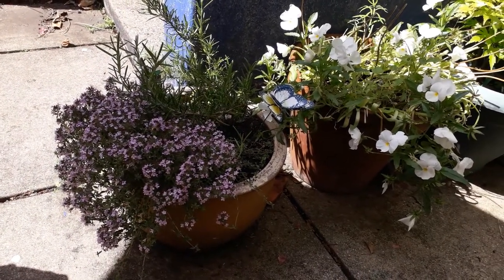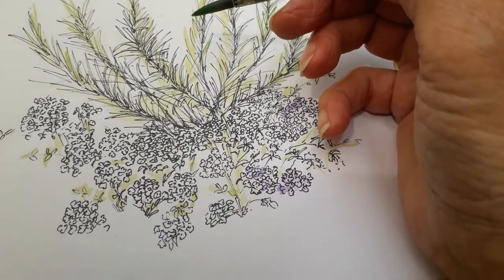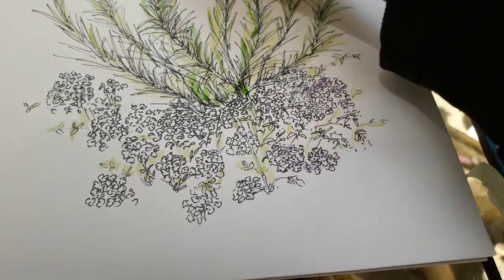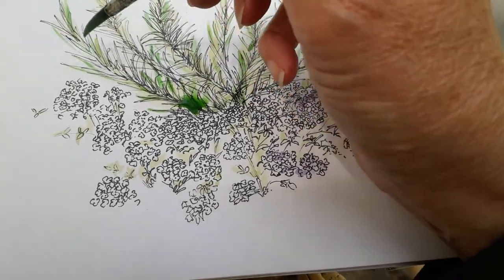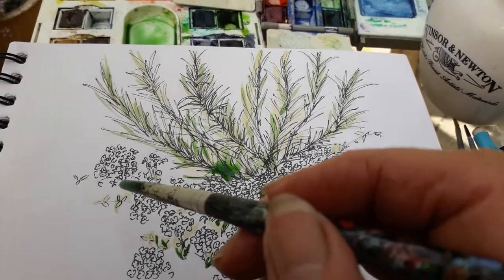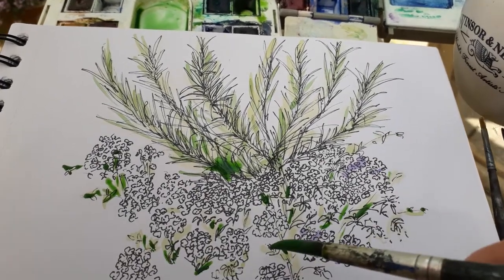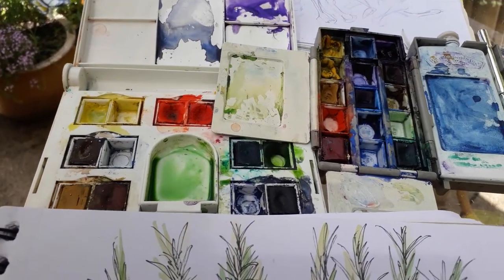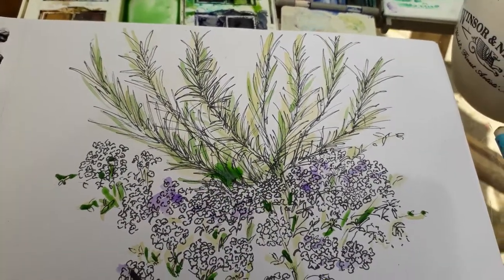Rosemary & Thyme quick sketch outdoors in the sunshine. Pen and Ink doodle and a watercolour wash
Rosemary & Thyme quick sketch outdoors in the sunshine. Pen and Ink doodle and a watercolour wash .Pen & ink quick sketch outside whilst I sat looking at my garden herbs . Quick sketch & added watercolour wash. Watercolour techniques and washes, a sketch a day . Methods and materials. I am now using a Stadedtler O.O1 fineliner pen as these are waterproof and lightfast. Windsor and Newton watercolours, artist quality paints. I love my watercolour paint boxes they keep me sane in the lockdown  covid-19